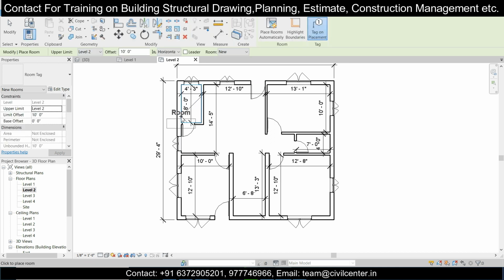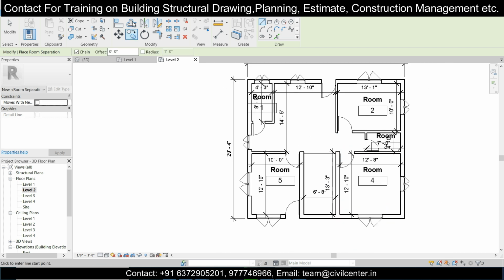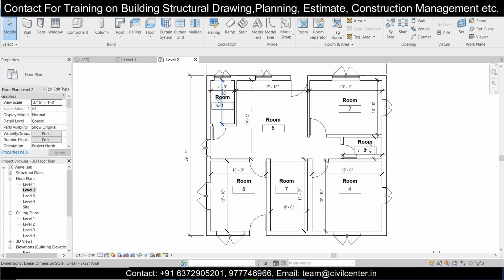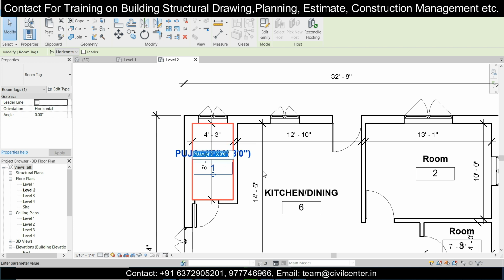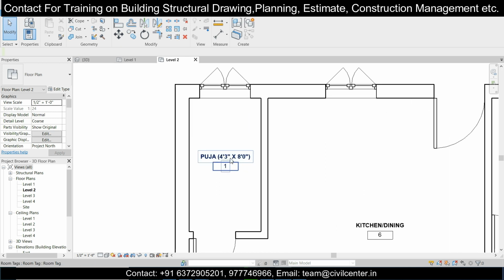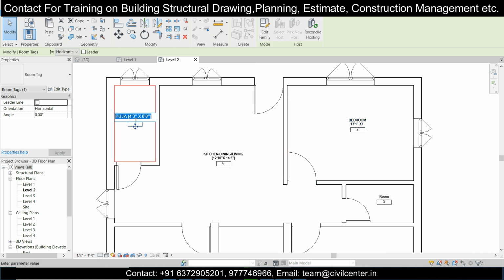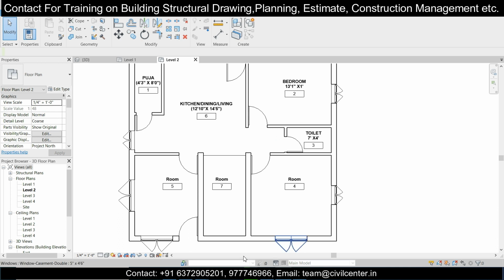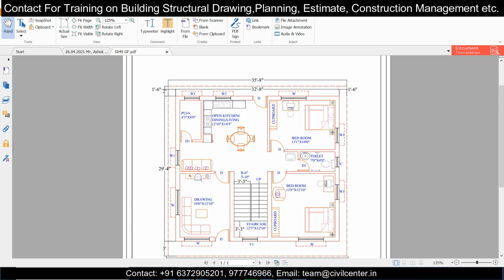REVIT | How to Add Rooms | Episode 2, Revit Architecture Tutorial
Autodesk Revit Architecture is Software via Autodesk for draftsmen and building experts. This is a (BIM) software used to create Floor Plans, 3D Floor Plans, 3D Exterior and Interior Views, etc.

In this video, we have shown how to add rooms of a Building in Revit Architecture